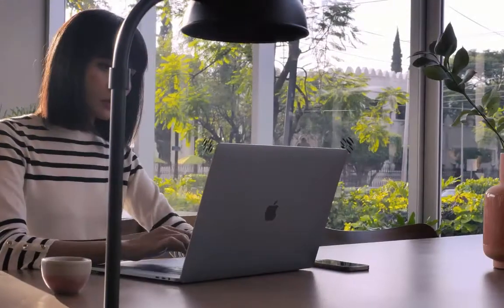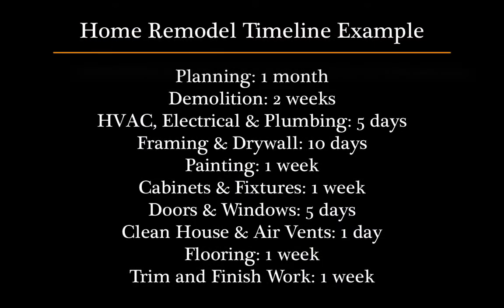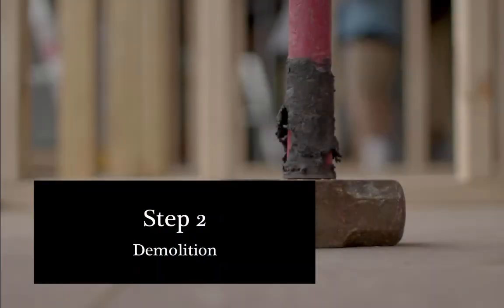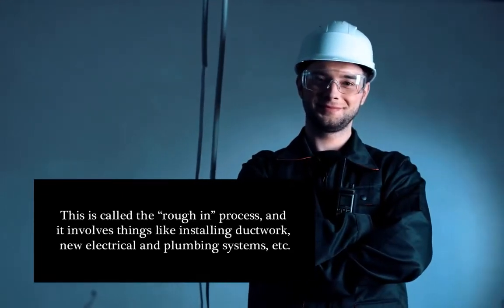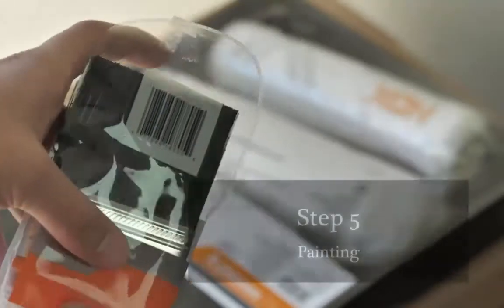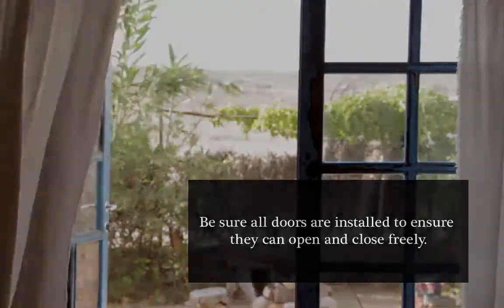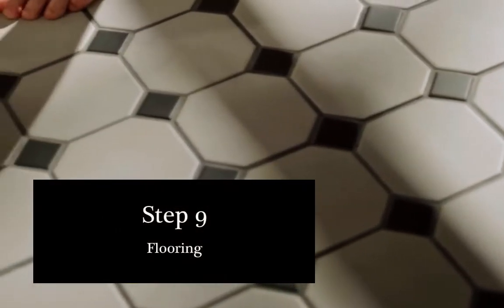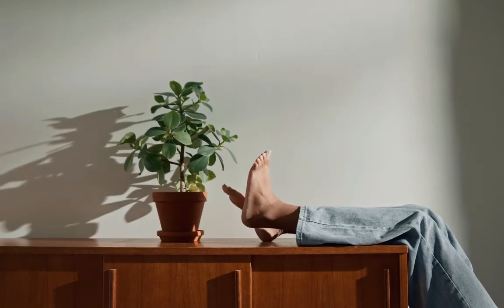Create a Home Remodeling Plan in 10 Simple Steps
Home remodeling projects take time (and money), and there are several steps to be aware of. Ensure your home remodel goes smoothly by understanding how it's done, how long it takes, and how to budget your project properly.